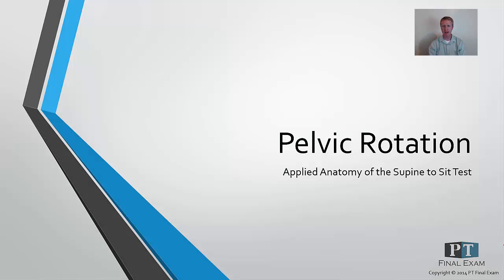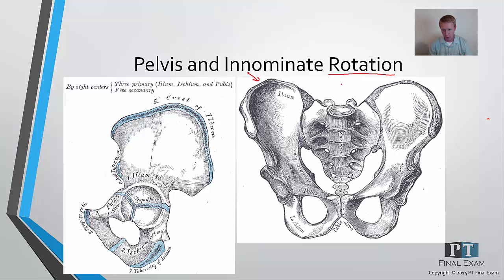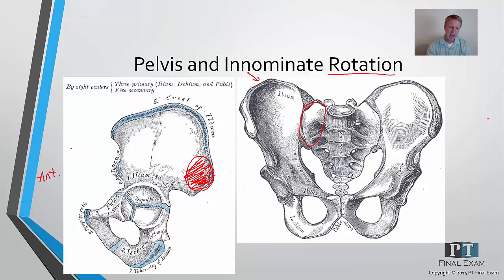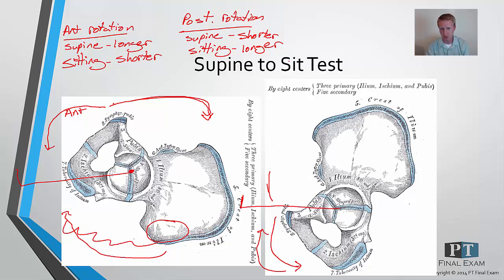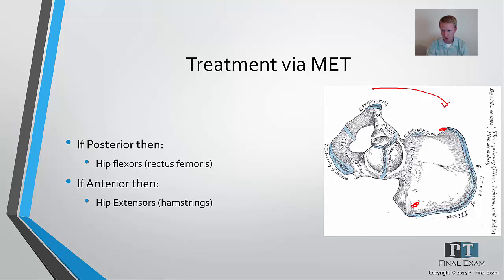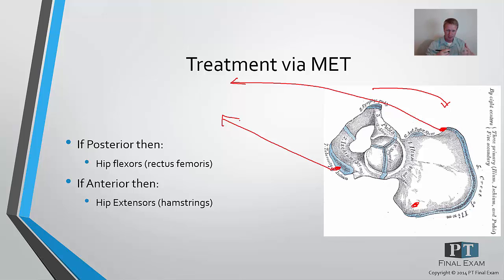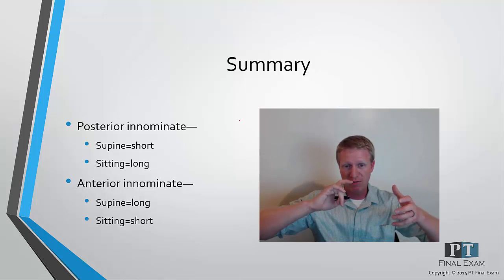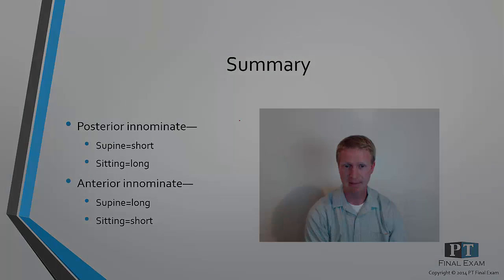Supine to Sit Test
This is a brief video about the functional biomechanics of the supine to sit test as it relates to physical therapists.  Please enjoy and share.